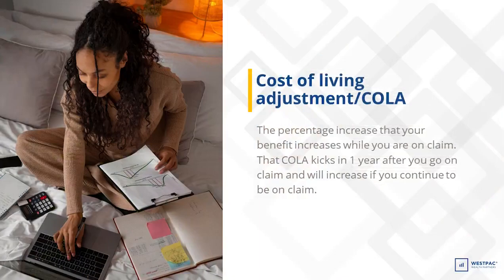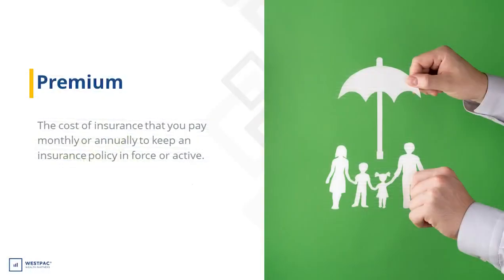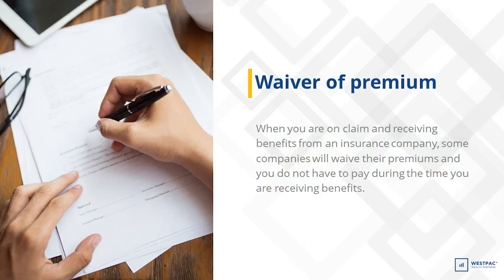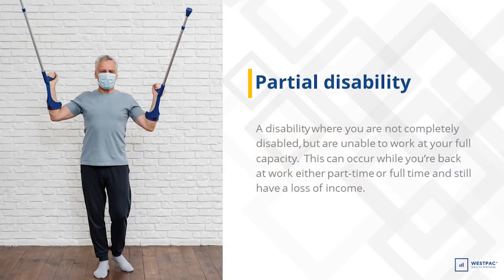Decoding Disability Insurance: Analyzing Contract Language and Definitions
Diving into the intricate world of Disability Insurance, join Kelly Eng as she demystifies the landscape of varying contract language and divergent definitions. In this informative video, Kelly takes you through fundamental concepts such as Disability Insurance itself, True Own Occupation, Premium and Elimination Period. Whether you're new to Disability Insurance or seeking to deepen your understanding, Kelly's insightful exploration of these essential terms equips you with the knowledge needed to make informed decisions in a realm where contract nuances and definitions can significantly impact your future financial well-being.